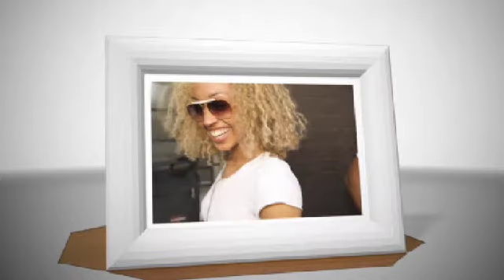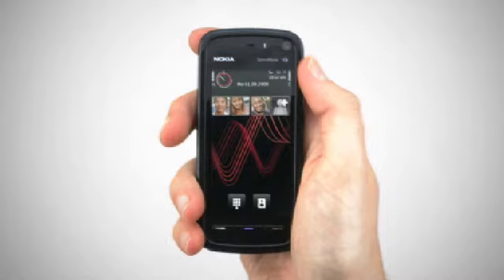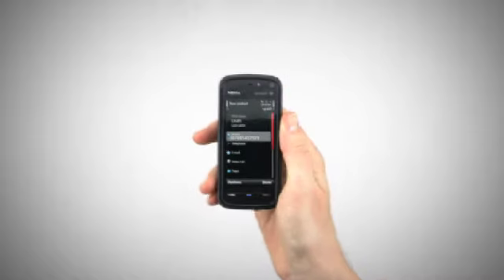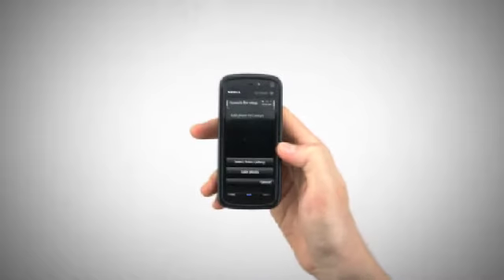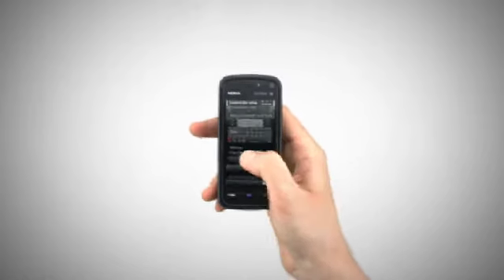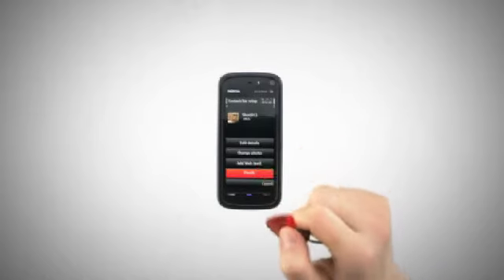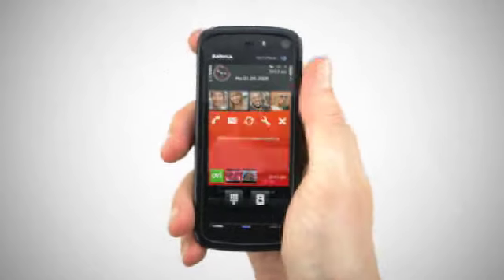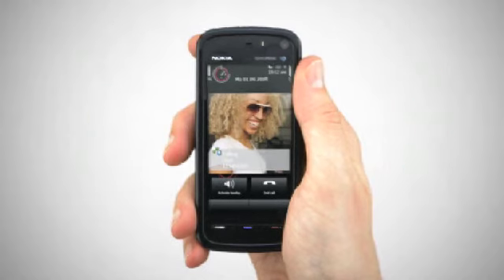Nokia 5800 XpressMusic - Hints and Tips 2 Contacts Bar